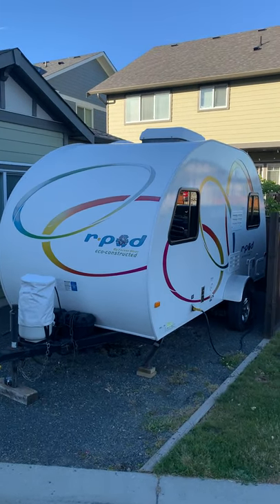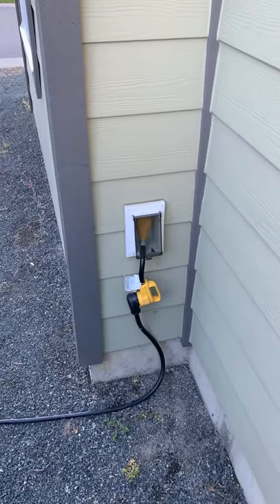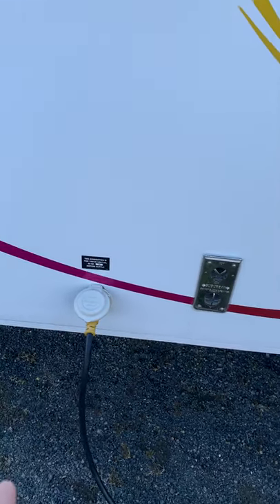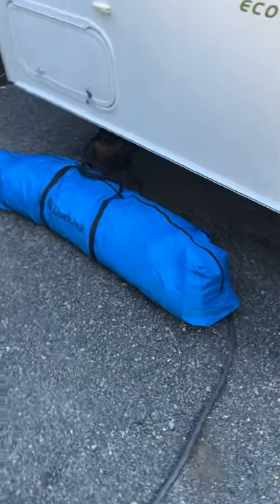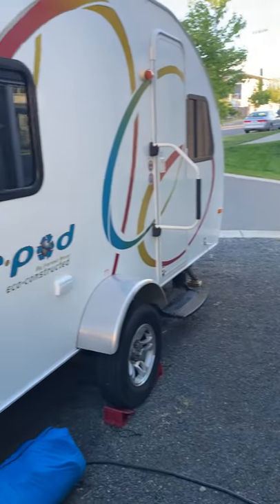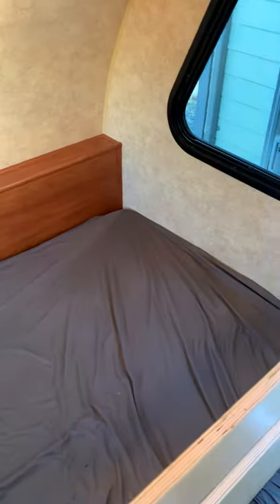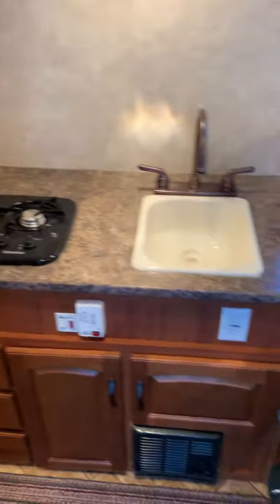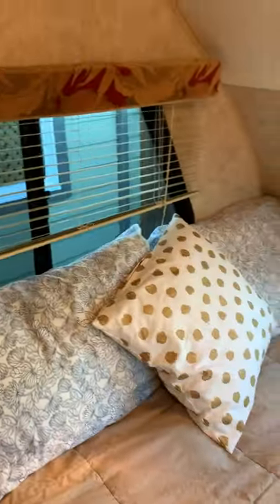2011 R-Pod 171 quick walkthrough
2011 R-Pod 171 quick walkthrough